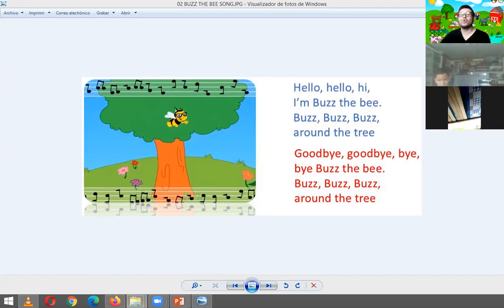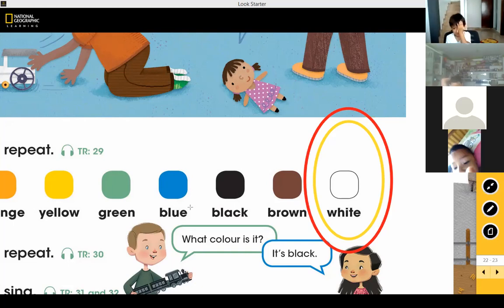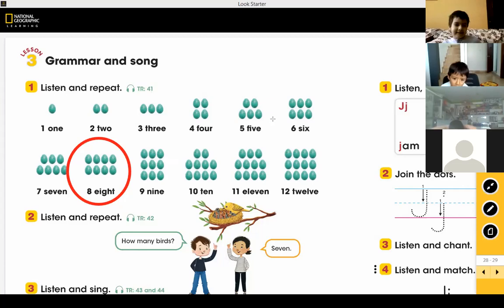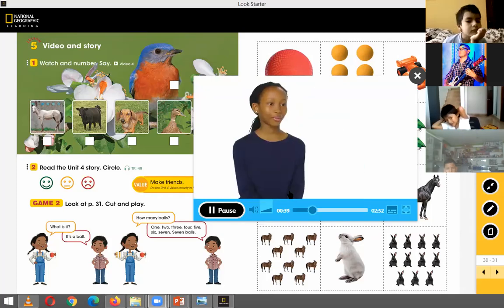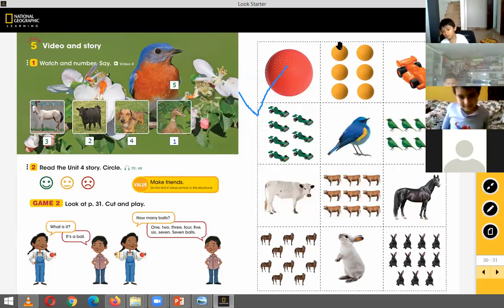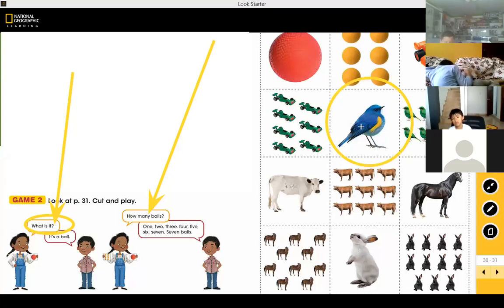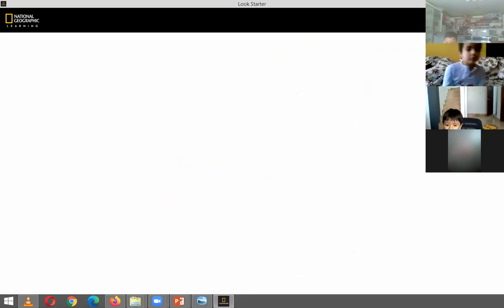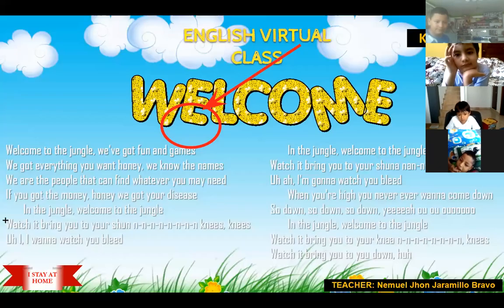KIDS 10AM - ANIMALS SOUND